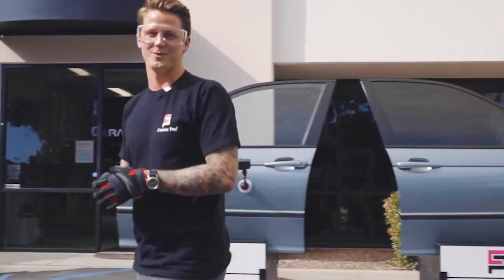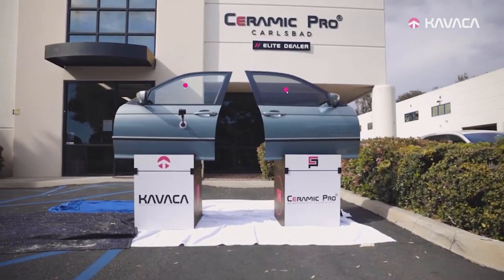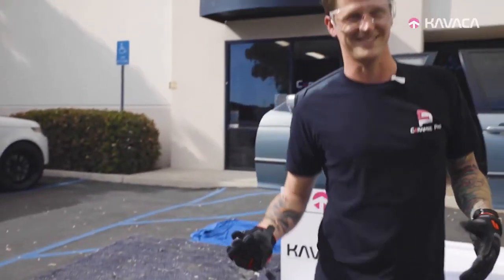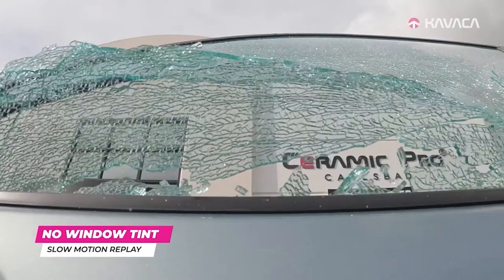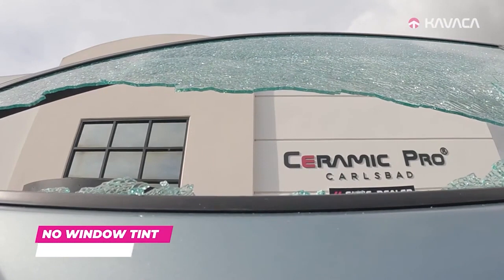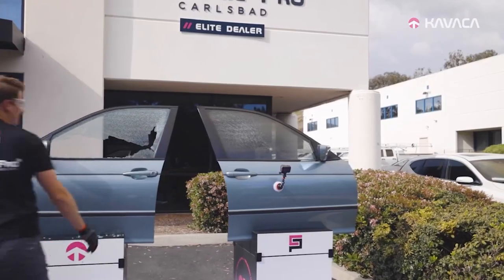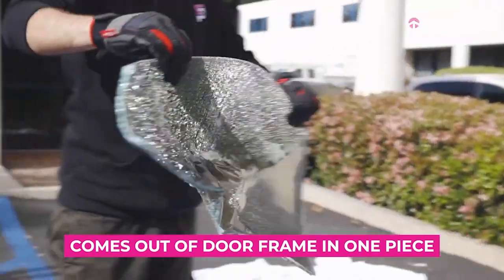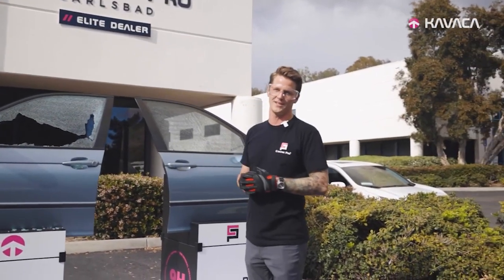Ceramic window tint test | Elements Labs / Elite Dealer